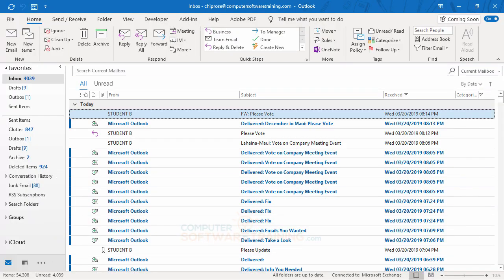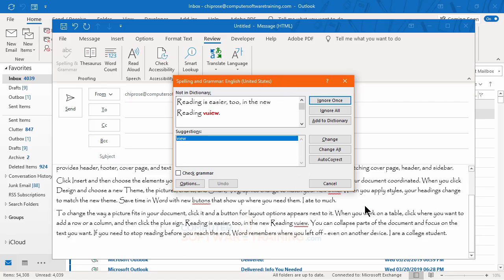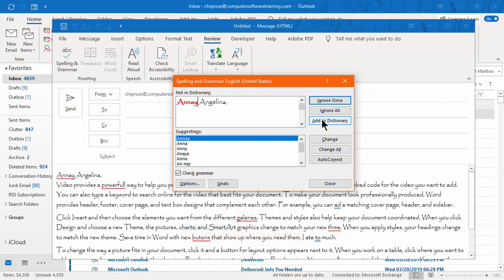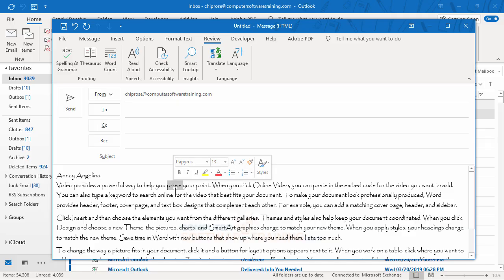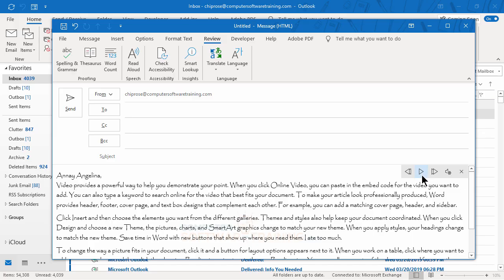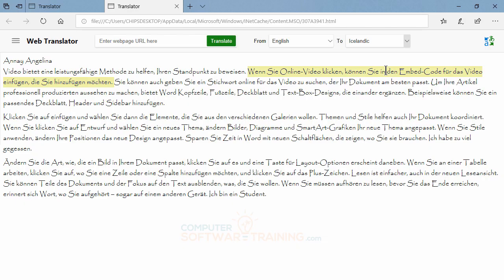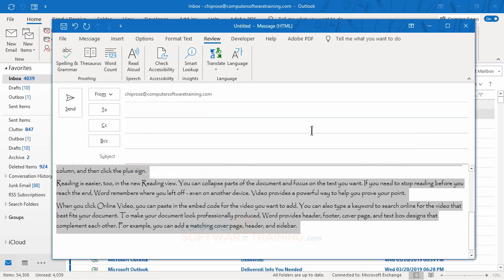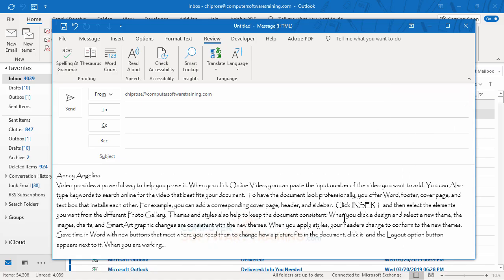OL-01-17 — Use Proofing & Translation Tools in Microsoft Outlook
Ensuring every email is polished and professional is essential for clear communication, and in this video from our Microsoft Outlook training series, you’ll master the built-in proofing and translation tools. We’ll show you how to use spell check and grammar check effectively to catch typos and improve sentence structure before hitting send — a vital practice taught in every detailed Microsoft Outlook course. You’ll also explore how to customize proofing options to match your writing style and organizational standards, illustrating what Microsoft Outlook is used for when safeguarding your professional image. Additionally, you’ll learn to leverage the powerful translation tools to convert messages into different languages, supporting global communication and helping you connect with clients and colleagues around the world. Our practical Microsoft Outlook tutorial guides you step by step through these tools so you can write confidently and inclusively. By mastering these functions in our Microsoft Outlook training course, you’ll improve message clarity and maintain professionalism across all communications. Strengthen your written impact with our expert-led Microsoft Outlook training, and communicate flawlessly every time.
📊 Explore Our Complete Microsoft Outlook Course Lineup